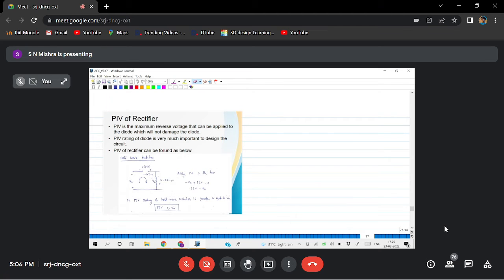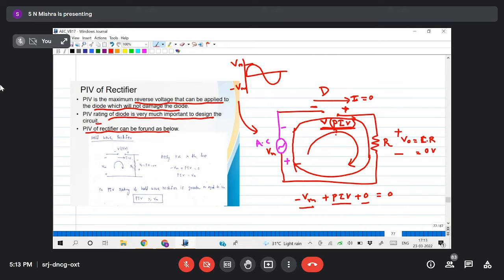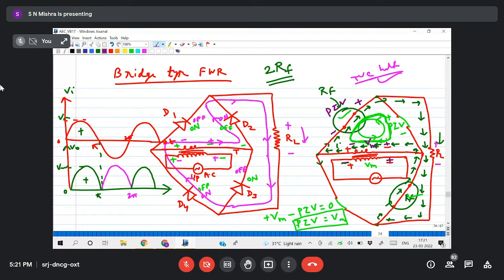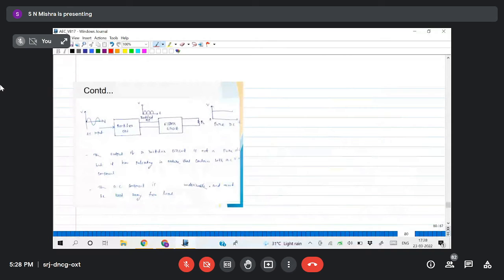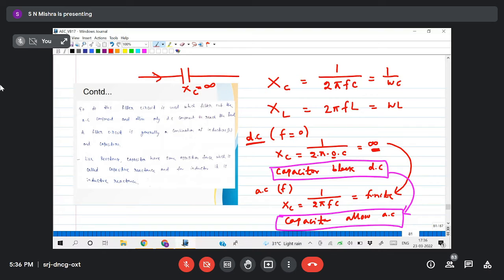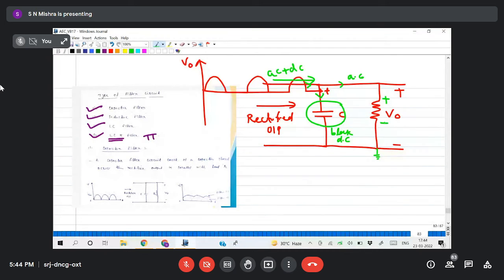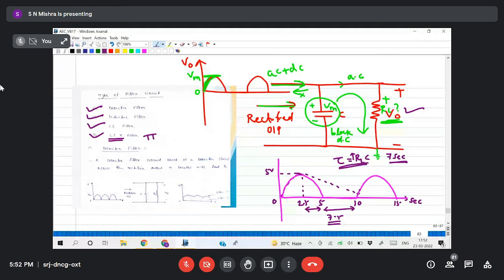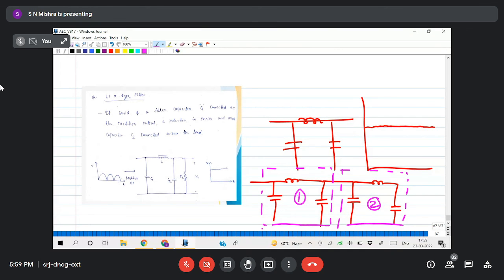AEC [23RD MARCH,2022 WEDNESDAY]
[23RD  MARCH,2022
WEDNESDAY]